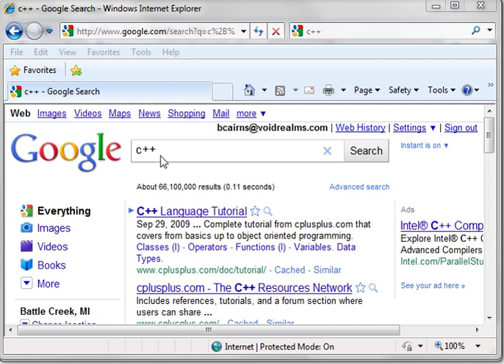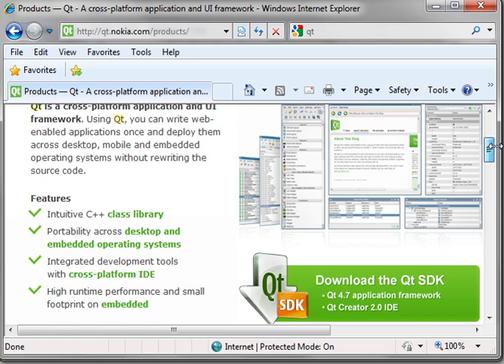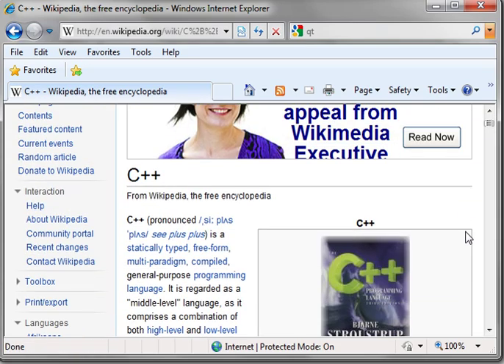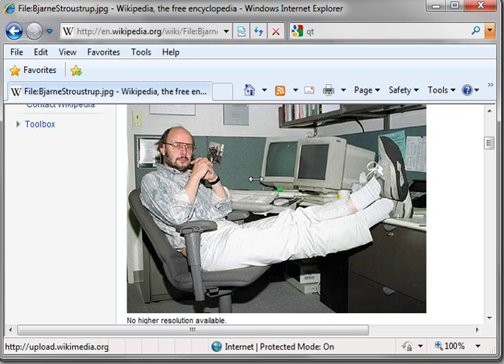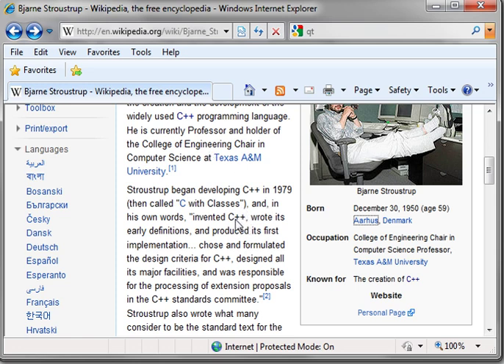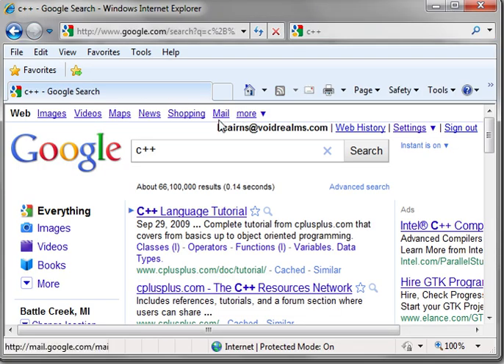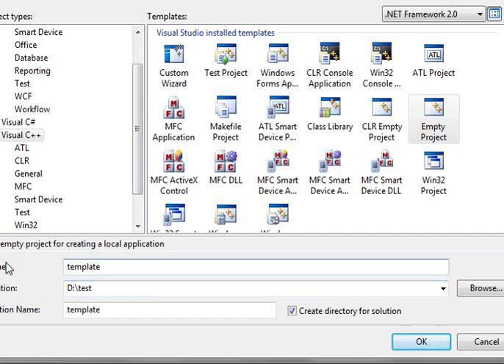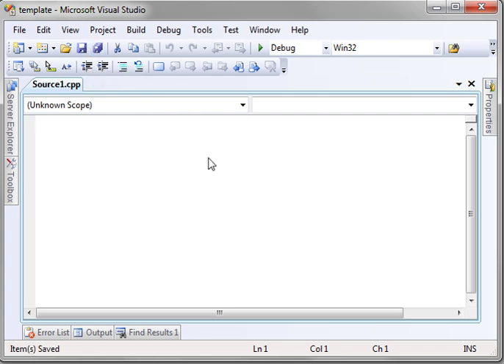C++ 1 - Intro to C++